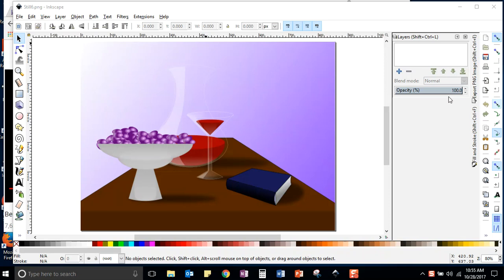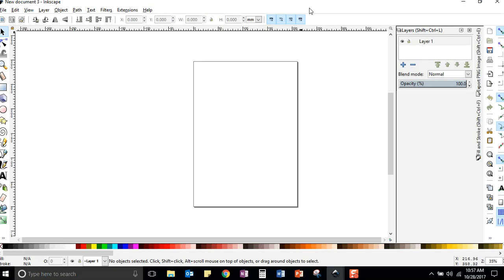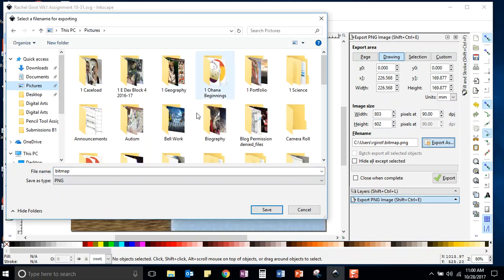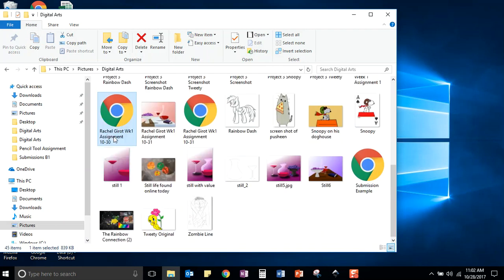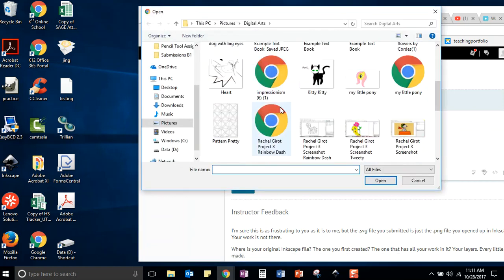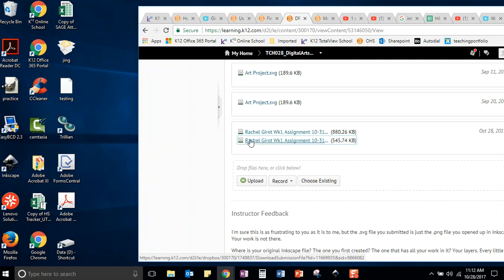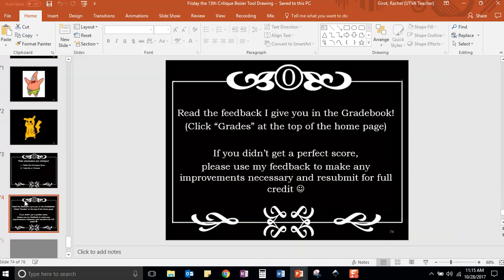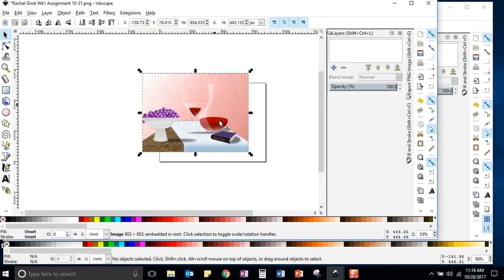Girot DigArtI How to Save, Re Open Files in Inkscape Only, Export PNGs, Upload to the Dropbox